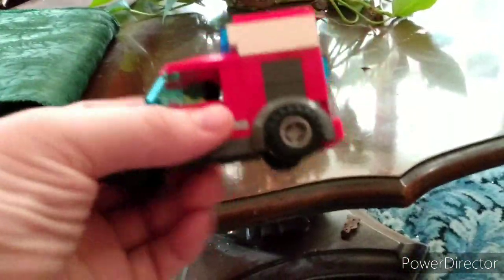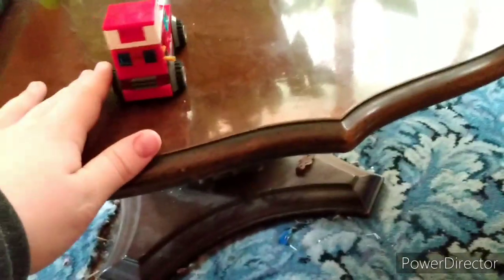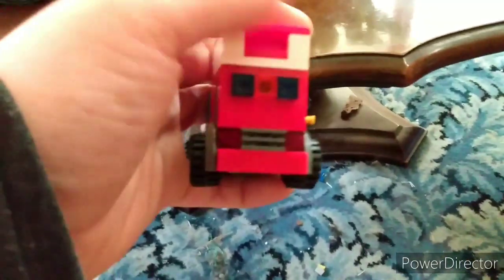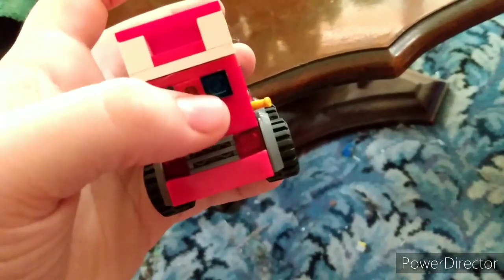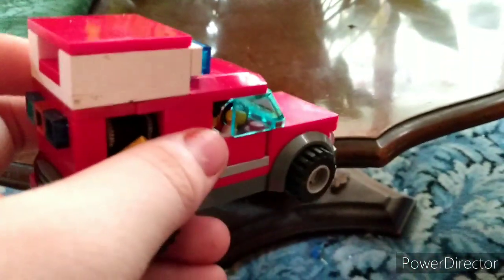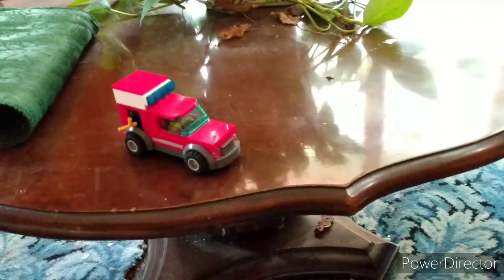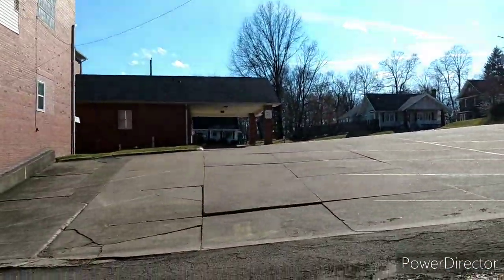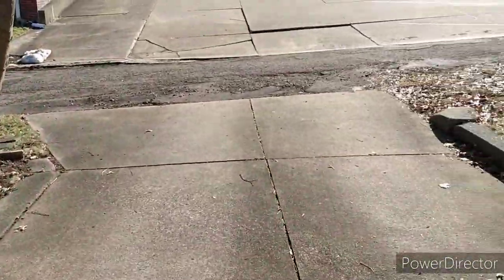Another update on brush 1